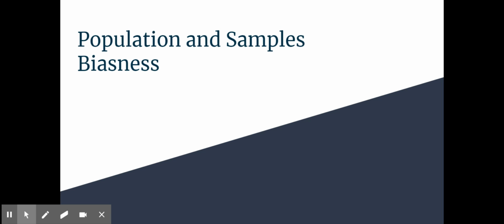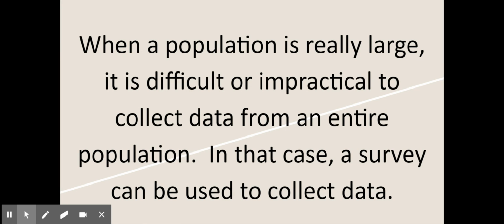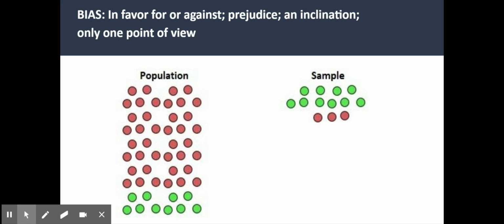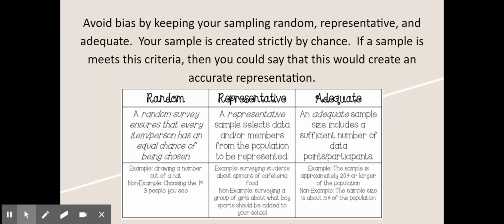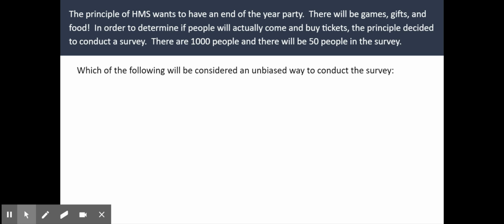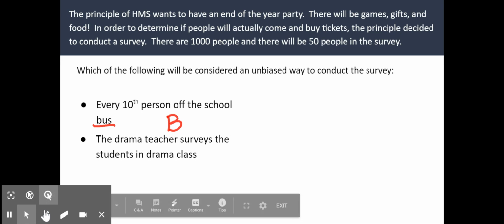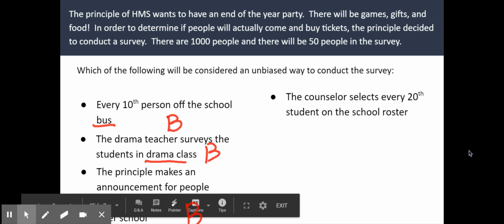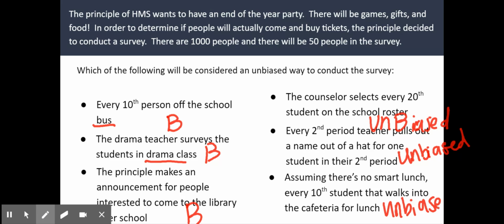Population and Samples Biasness and Randomness - Google Slides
Populations/Samples and Bias